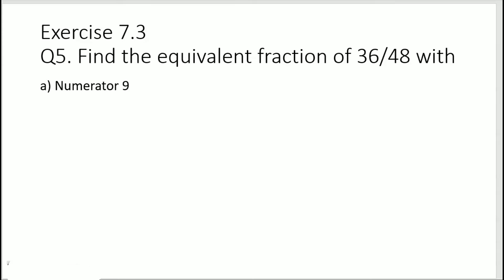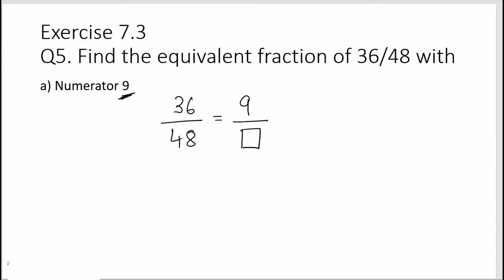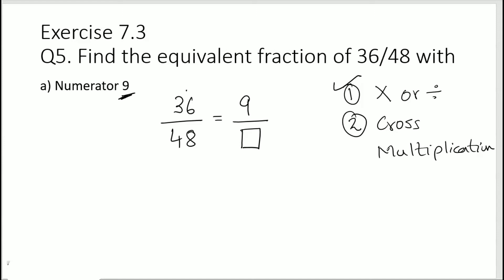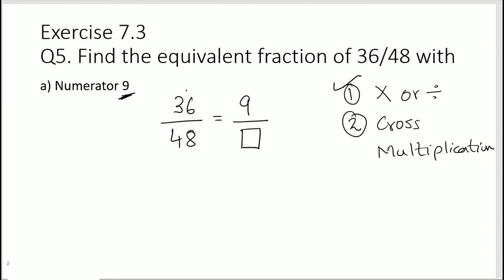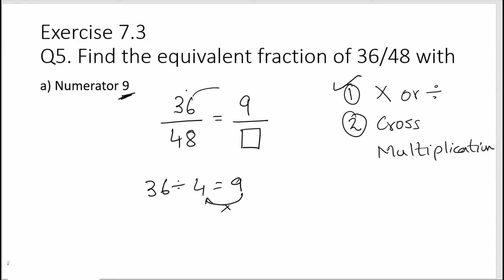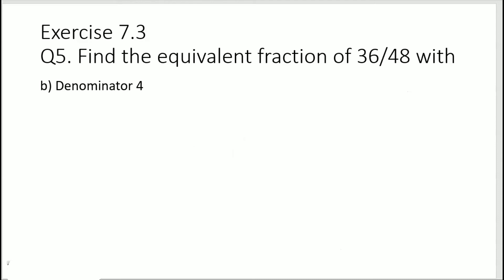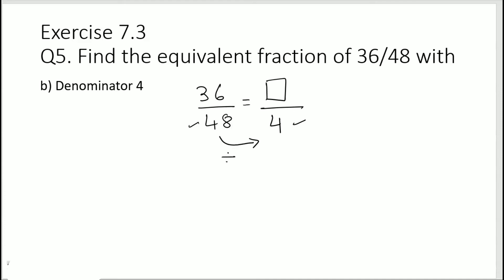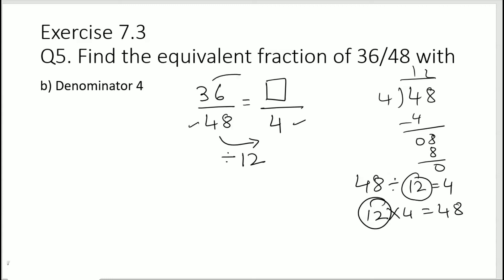Class 6 Fractions Exercise 7.3 - Q5/Equivalent Fractions#maths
Class 6 Math NCERT
Chapter 7 Fractions (old textbook)
Ex 7.3 Q5

New NCERT Textbook released in August 2024- Ganita Prakash

Find missing number of an equivalent fraction.